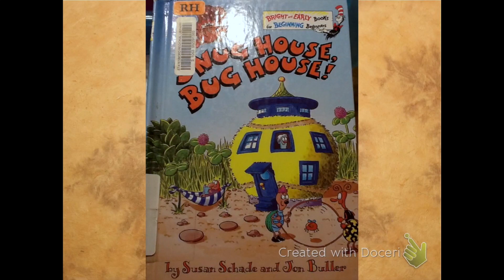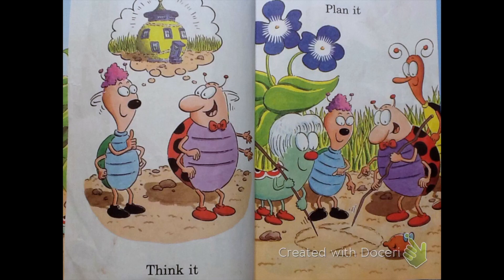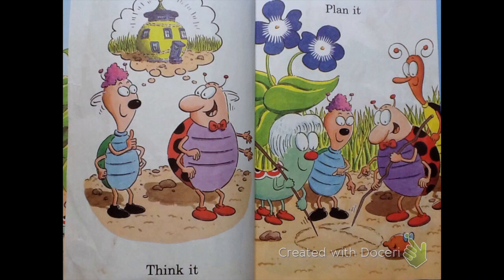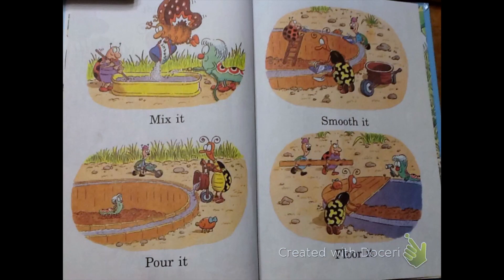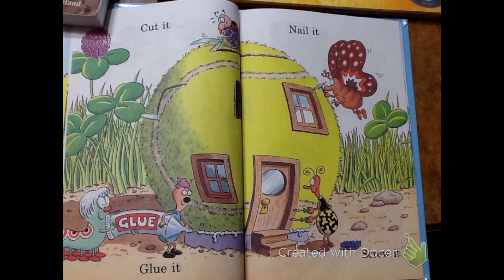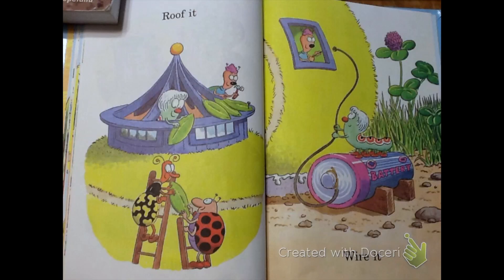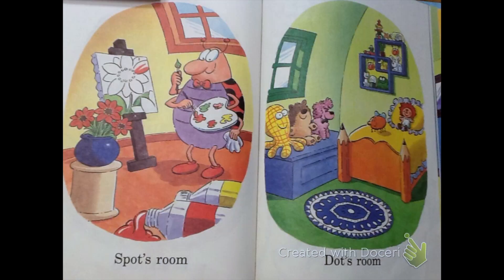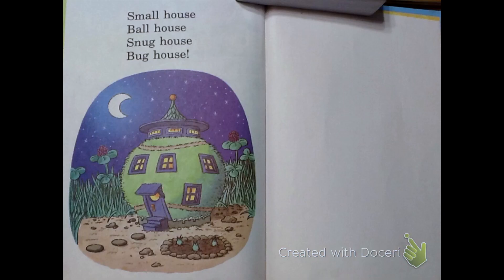Dad Reads "Snug House, Bug House"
This video is about Dad Reads "Snug House, Bug House"